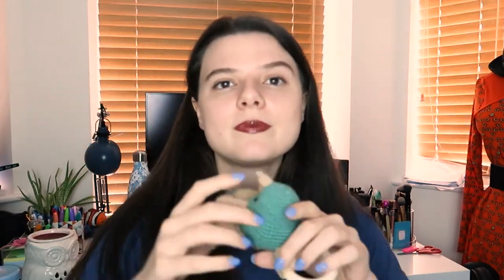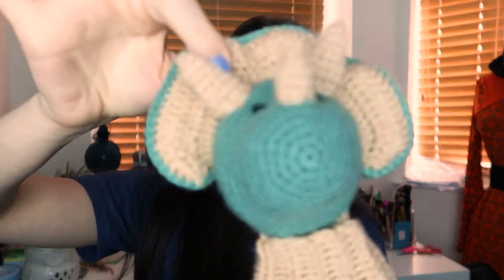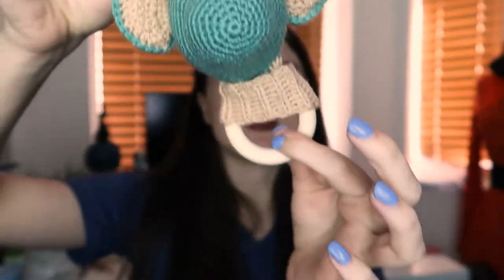Starting an Etsy Shop and Introducing my Small Buisness (Selling Handmade Crochet Toys Online)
I started an Etsy shop! Join me on my journey to selling my handmade toys online, covering all things from product development to packaging and marketing.

Opening an Etsy shop has been a long journey so far, but I have loved every minute of it! I wanted to start sharing my Etsy SEO strategy, small business start-up process and tips for testing and selling toys online in the UK and EU so I started this channel. I hope you enjoy this business venture with me and that we can learn from each other as my small business (hopefully) grows!